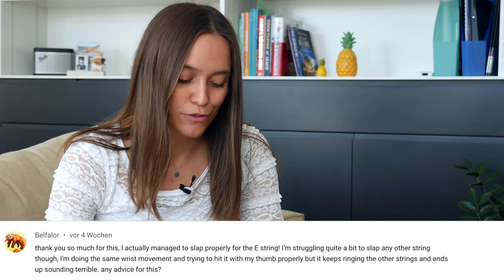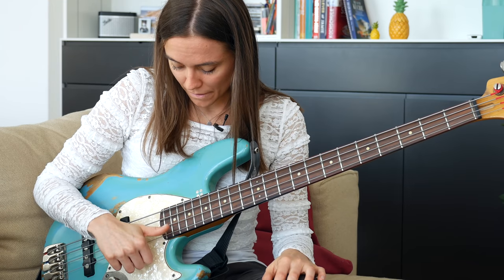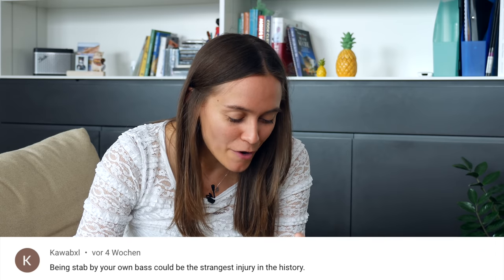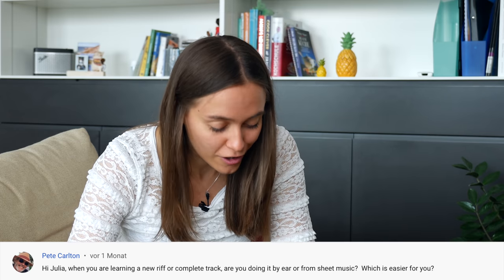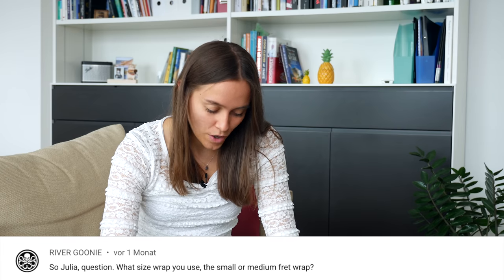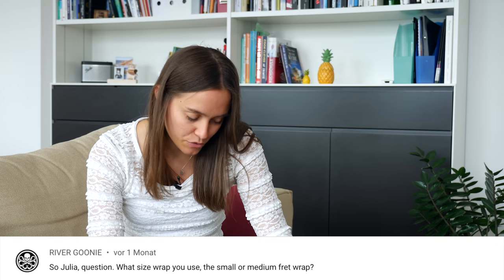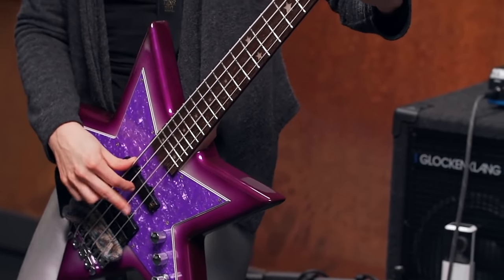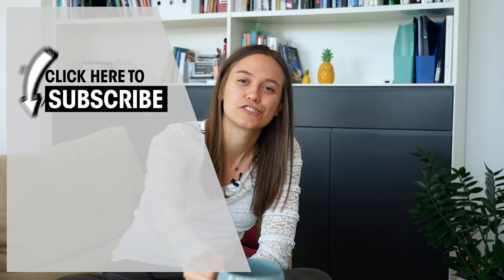Julia Hofer Bass Q&A 6 | Most Uncomfortable Bass Ever? | Thomann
Julia is back with another Q&A to answer more of your questions!